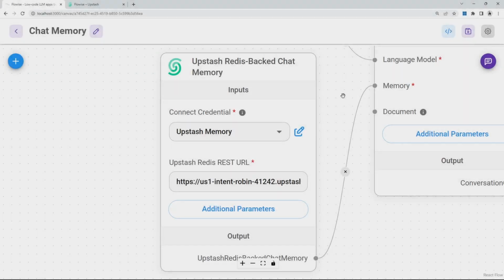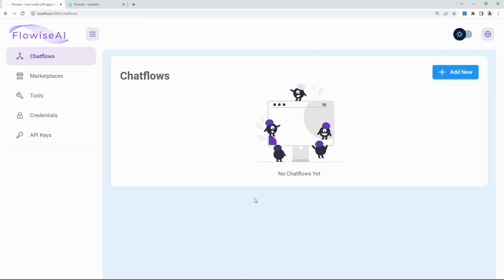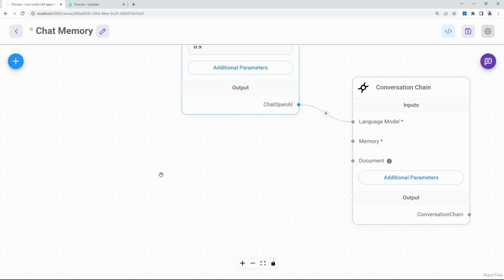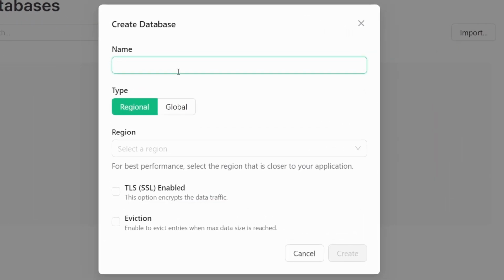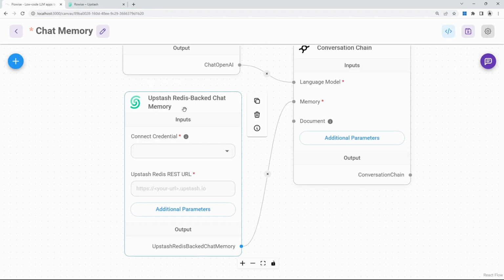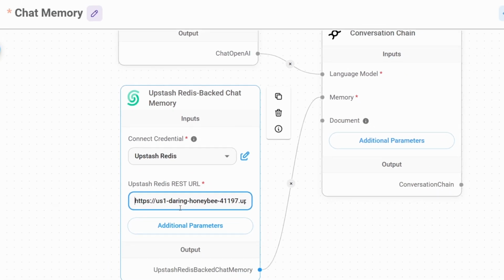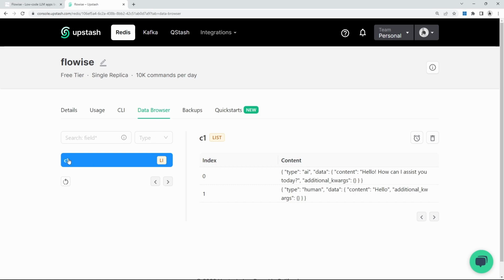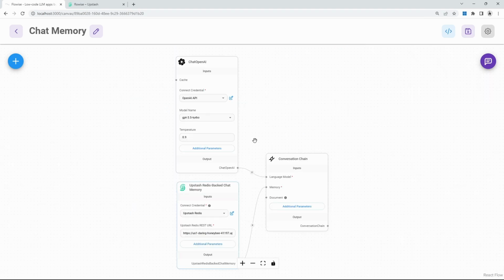Flowise AI Tutorial - Long-Term Chat Memory with Upstash Redis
In this video you will learn how to add a long term memory backend to your Flowise Chatbots using Upstash Redis.

🕒 TIMESTAMPS:
00:00 - Introduction to Chat Memory
00:52 - Building the chatbot
02:16 - Creating an Upstash Account
03:36 - Add Upstash Credentials
04:11 - Add Upstash Rest URL
04:25 - Upstash Session ID